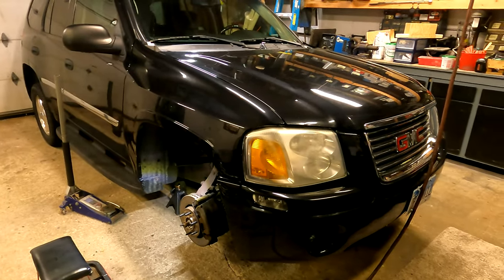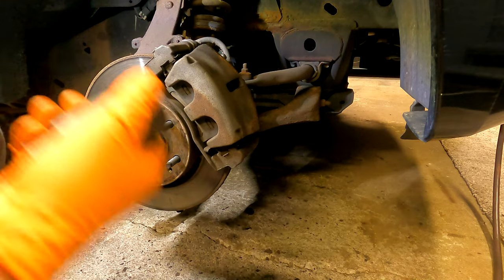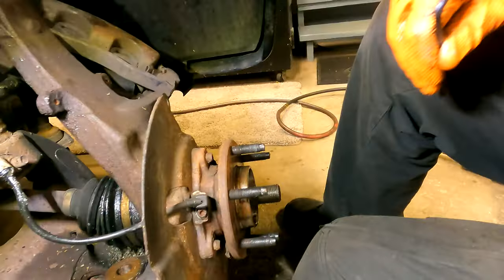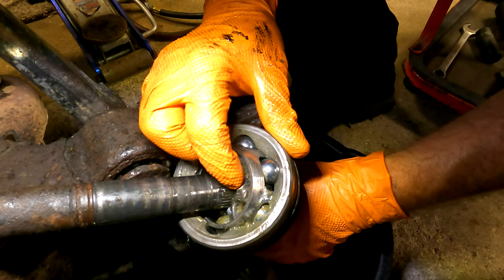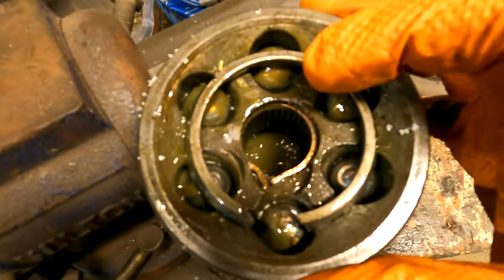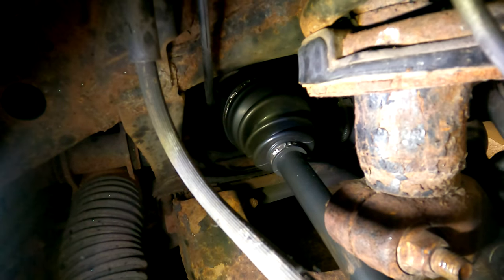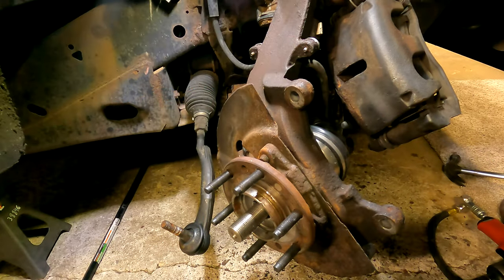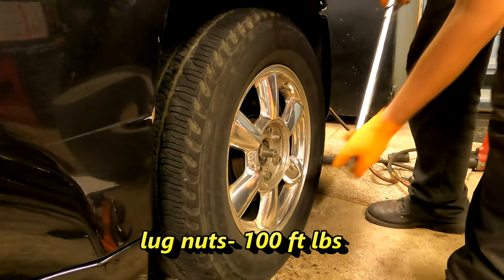Envoy/ Trailblazer cv boot/ axle replacement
In this video I show how to replace a cv boot and a cv axle on an 08 GMC Envoy/ Trailblazer. I ended up breaking the cv joint so I ended up replacing the whole cv axle. Hopefully my mistake will save someone else from making the same mistake, but it all ended up well installing a new axle. My Envoy is a 2008 model